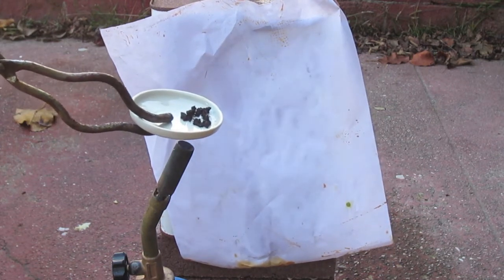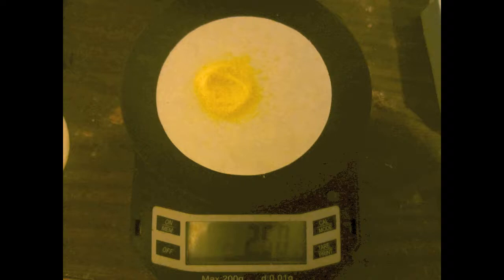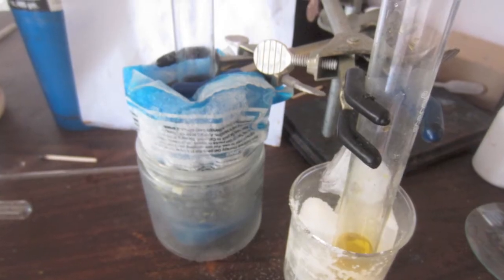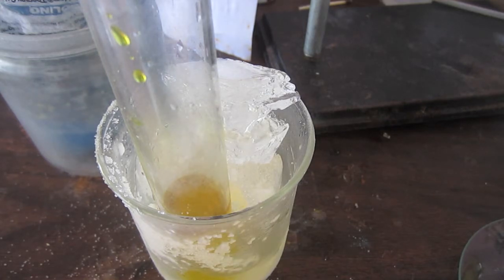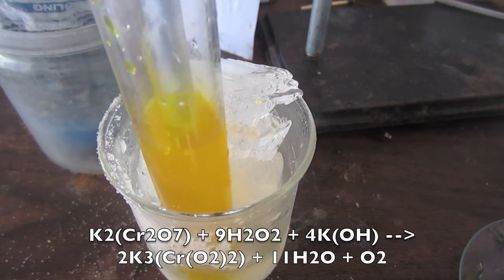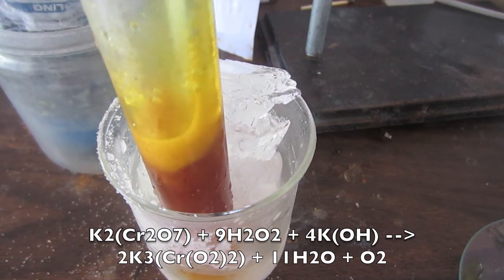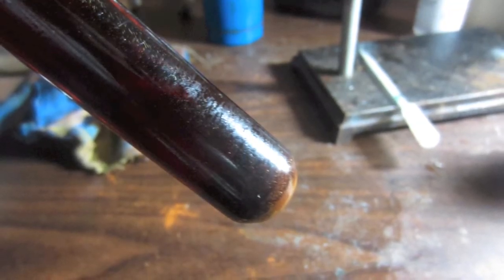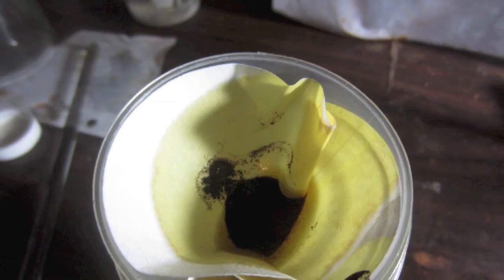How to make Potassium tetraperoxochromate(V)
In this video I show you how to make potassium tetraperoxochromate(V), an explosive compound of chromium featuring chromium in the rare 5+ oxidation state.

NOTE: I mistakenly wrote Potassium tetraperoxochromate(V)'s formula as K3(Cr(O2)2). The correct formula is K3(CrO8), or K3(Cr(O2)4).

I got the idea for this synthesis from science made alive, a site with really nice chemistry experiments.

In addition to potassium chromate, you can also use potassium dichromate, but you must adjust amounts accordingly.

Warning! Potassium dichromate is a known carcinogen, it is also a strong oxidizer, so it must be handled with great care. Use gloves, splash goggles, and a lab coat at the very least. Potassium hydroxide will burn your hands, treat it as you would a concentrated acid. Concentrated hydrogen peroxide will burn the hands, use great care when handling it. Finally, the end compound formed is explosive, and most probably carcinogenic. The smoke it produces upon decomposition is for sure carcinogenic, as it contains hexavalent chromium. Doing the decomposition outside or in a fume hood is a must, and you also must wear a respirator, or risk getting cancer. DON'T DO THIS EXPERIMENT IF YOU DON'T KNOW HOW TO HANDLE THESE COMPOUNDS SAFELY!!!